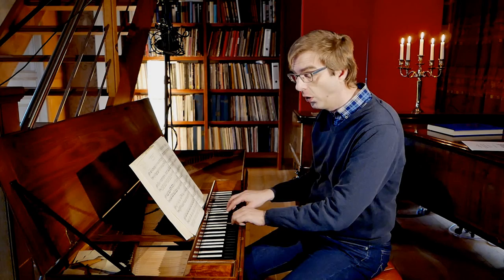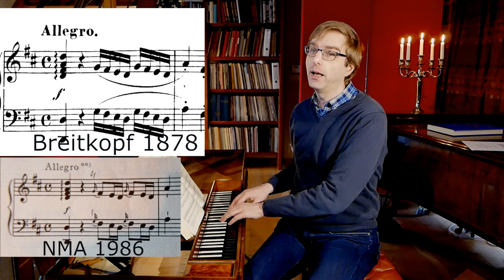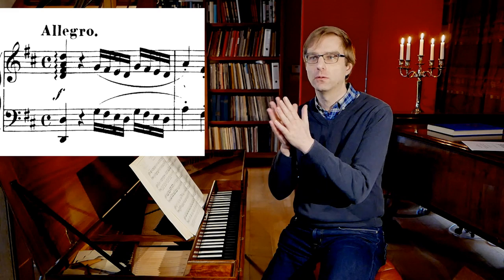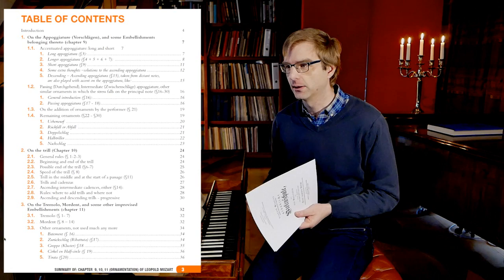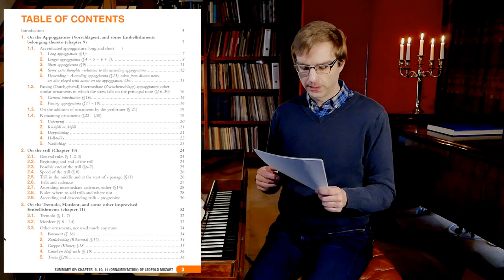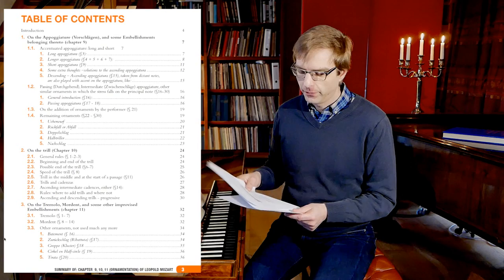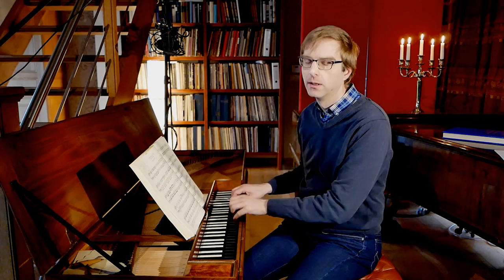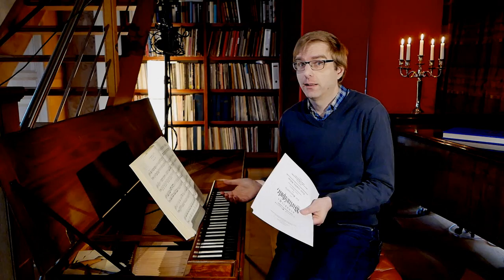MOZART'S APPOGGIATURA : LONG OR SHORT ?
One of the often heavily debated issues in the performance of Mozart (and others), is the way the appoggiature must be played. Indicated as a small note (ornament), we today play them often short, even as grace notes. Beginning of the Turkish Marsh is a perfect example for that.
But are those appoggiature really meant to be played like that or not?

A guide, especially for the Mozart Munich sonatas, should be (I believe) Leopold Mozart's "Treatise on the Fundamental Principles of Violin Playing".

I've produced an extensive summary of the ornamentation chapters from this book (see below).

(€ 7.99 from Mai 1st 2017)

👉 Lifelong updates are included (+30 days refund)

👉Free for the Patreons for Authentic Sound (see below)

This work reached international fame, with several editions and translations. No doubt the later fame of son Amadeus added to the value of the book, but the depth of Leopold's work is to be compared to other books, like that of C.P.E.Bach on Keyboard, or Quantz on flute traverse. All written in the same period.

As interesting these books are to read, they do not meet our current standard of indexation or flexibility in reading. The content is organised, but written out in a conversational way, jumping back and forth, and often you'll find yourself searching long time for a specific 'problem' that you want information about.

I started this summary basically as a guide for myself. But as the work grew, the idea came to do my best a little bit harder, and share this with you.

The work certainly does not claim completeness nor shall you hear me say it is correct in all aspects. I did whatever I could to present you with a decent summary, but will be constantly monitoring and updating it.

For that, you will get, with this e-book, a lifelong free update of all changes that are made in future editions. And if you see elements or aspects that could or should be changed, I will be most grateful to you for reaching out to me. Any changes that reach this summary by readers, will of course be mentioned in future editions.

Hope this work can serve many well.

Looking forward to read your input !
👍Would you like to support our projects? 1 dollar / month can make the difference